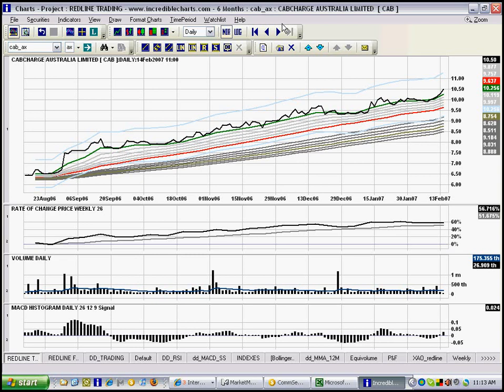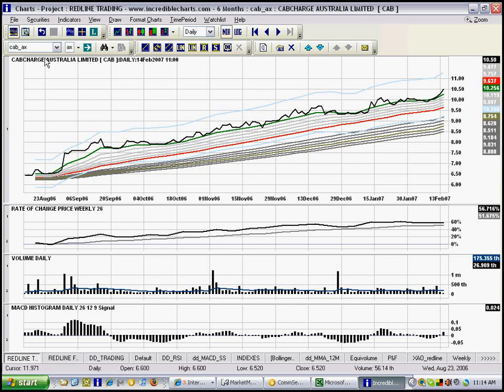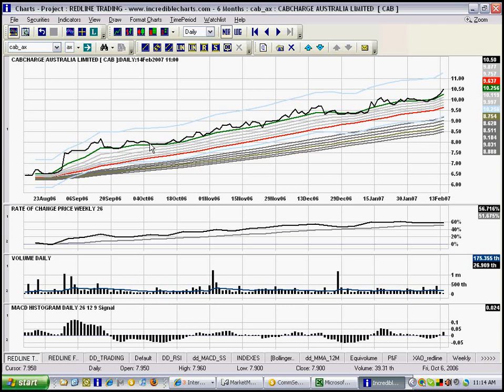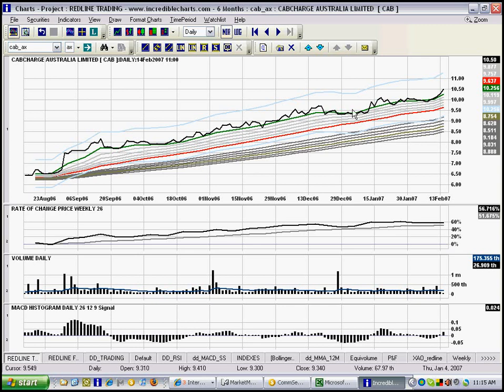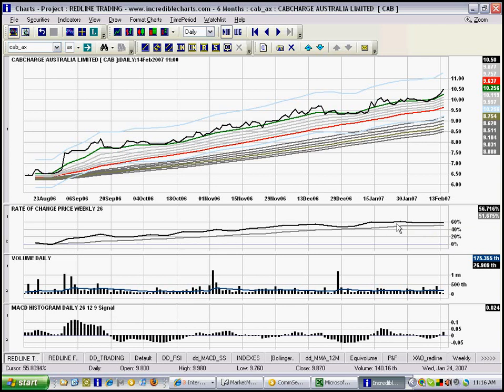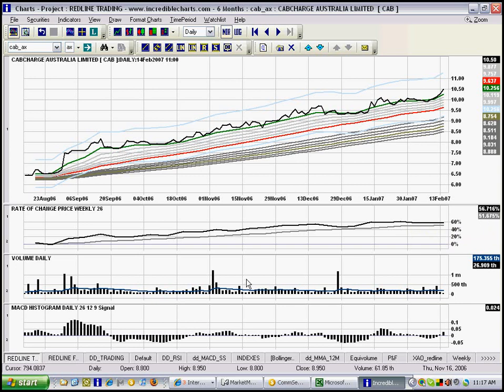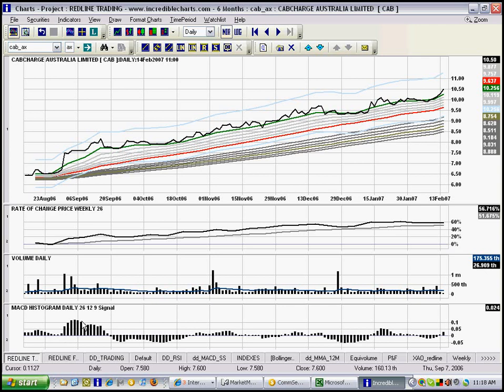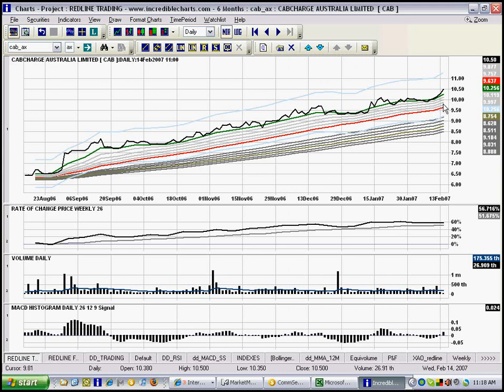Redline Trading System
This tutorial shows you around the free incredible charts software and also our Redline Trading Template. To download the simple trading system just go